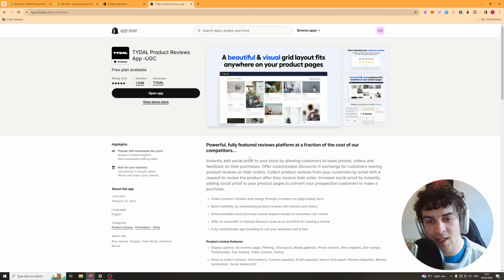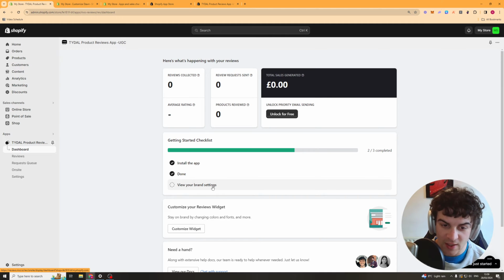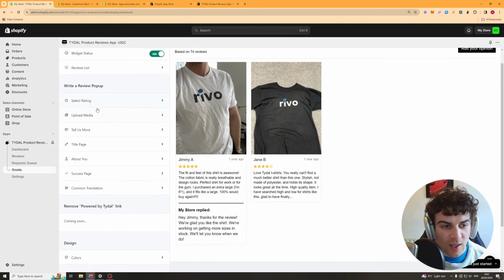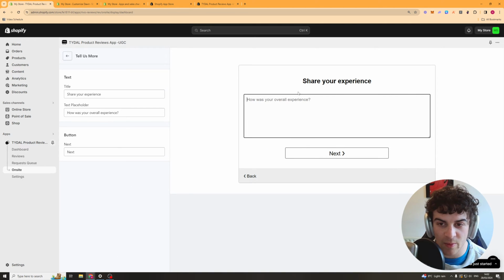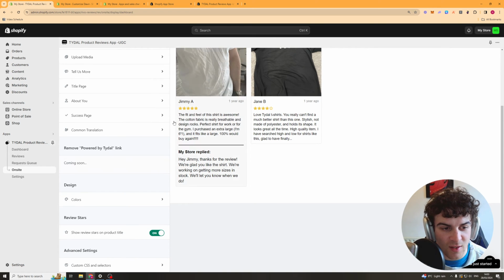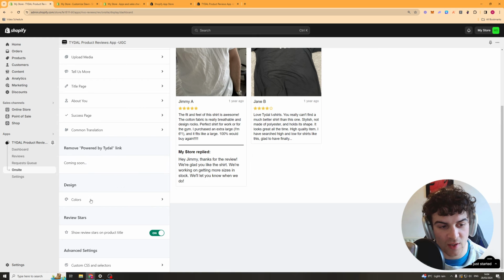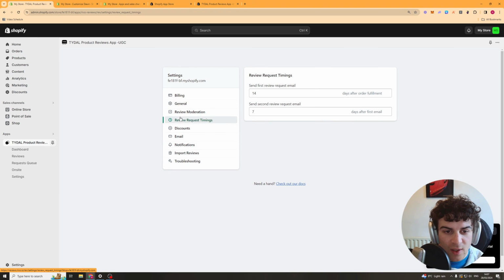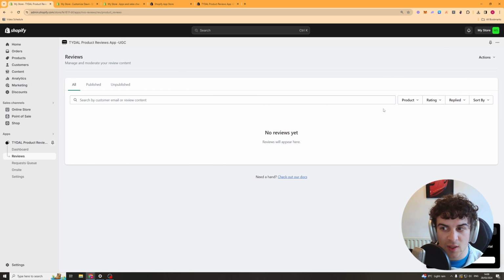Tydal Product Reviews App Tutorial For Beginners (Full 2024 Guide)